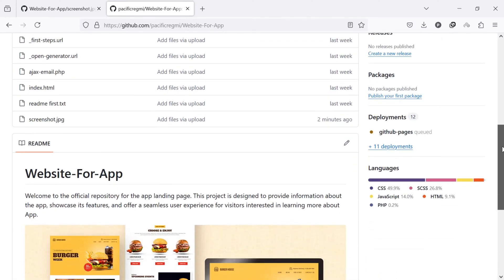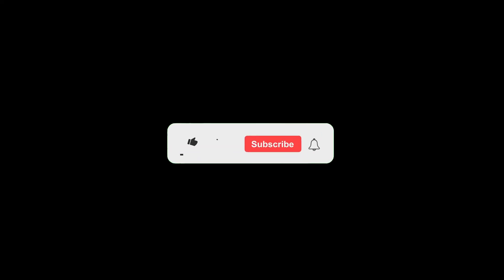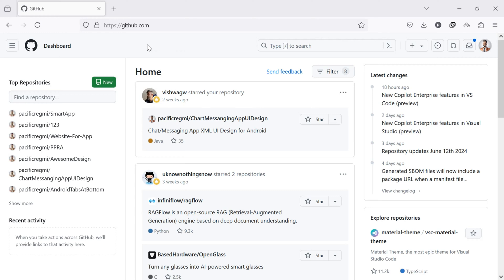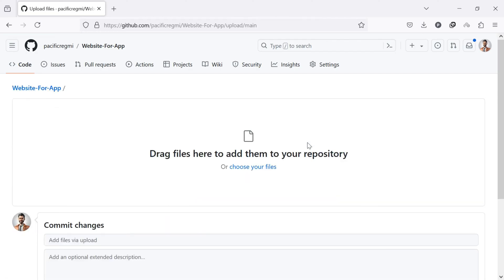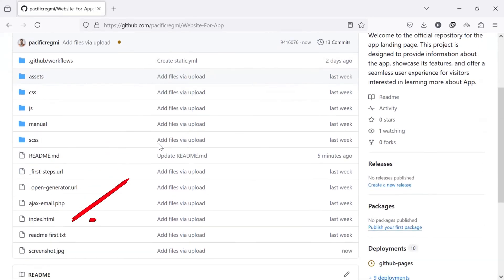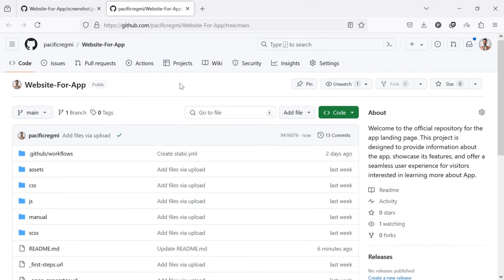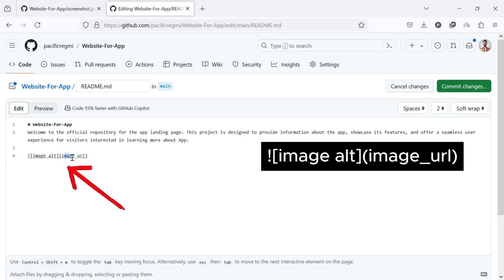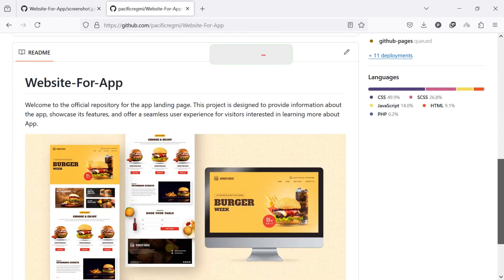How To Add Image To GitHub README | Add Screenshot In GitHub README.md File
Today, I'll guide you through how to add an image to a GitHub README file.

If you've been searching for a way to add a screenshot or an image into your GitHub README.md file, you've come to the right place.

Adding an image to a GitHub README file involves embedding a picture within the README.md file of a GitHub repository.

This can include images like logos, screenshots, diagrams, and other visuals that enhance the documentation of the repository.

🔶STEPS🔶
To add an image or screenshot to a GitHub README file,
1. Open GitHub.com in your computer web browser.
2. Open the repository where you want to add the image or screenshot to the README.md file.
3. Click on the "Add file" button and select "Upload files."
4. Now, drag and drop your image file into the upload area.
5. Click on "Commit changes."
6. Click on the image name to open it from the repository.
7. Right-click the image and select "Copy image link."
8. Now, go to your README file and click on the pencil icon.
9. Type this code: ![Image Alt](image_url). Replace the image URL with your copied GitHub image link.
10. Once you have added, click the "Commit changes" button.

Now, go back to your repository, and you will see your added image in the README section.

By following these simple steps, you can easily add images to your GitHub README file.

This Video Includes:
⟡how to add screenshot in GitHub readme
⟡how to add image in readme.md file GitHub
⟡how to edit readme file in GitHub
⟡how to upload image in readme GitHub
⟡how to add pictures in GitHub readme